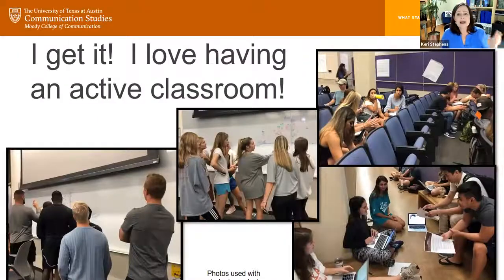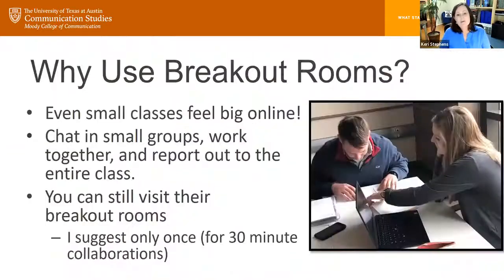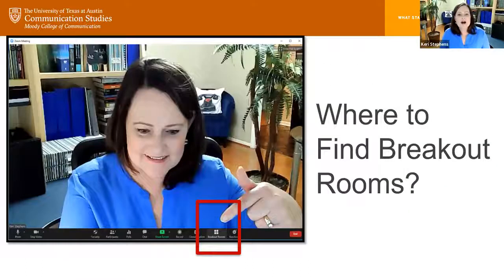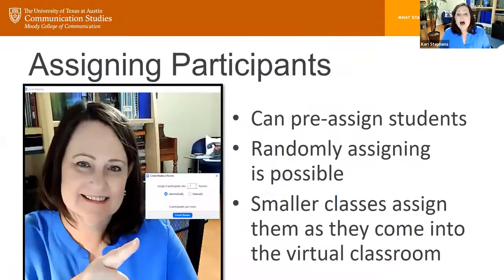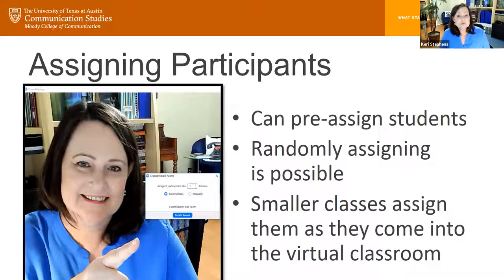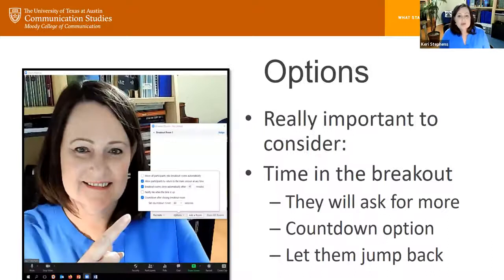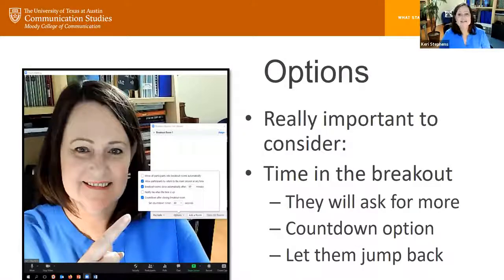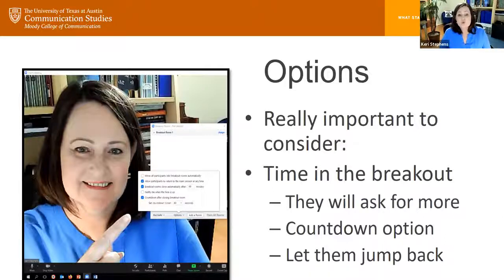Using Online Breakout Rooms for Student Collaboration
If you want to create a meaningful way to have groups interact, breakout rooms are ideal.  Here, I discuss how to use them through Zoom.  I hope you find them helpful.